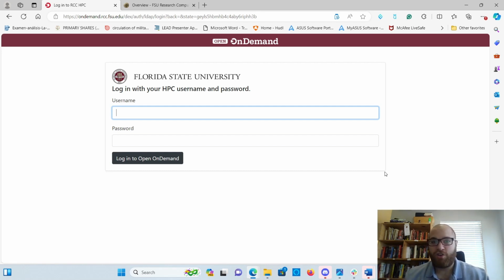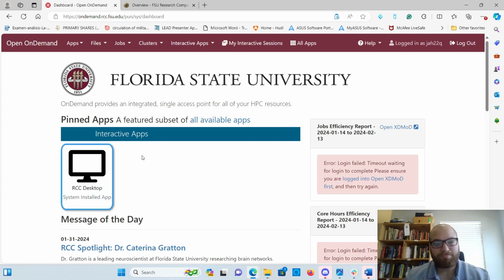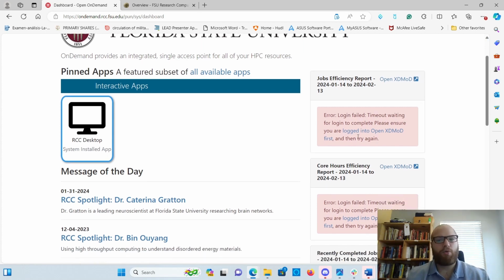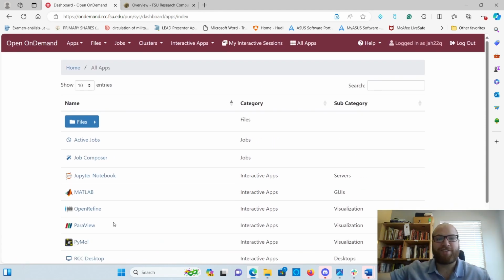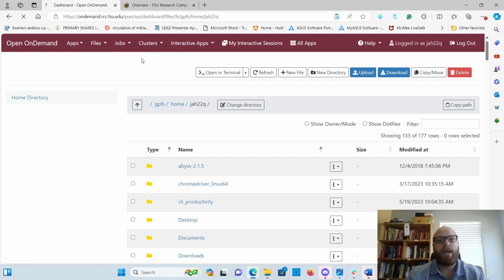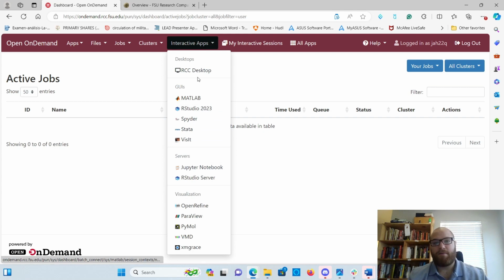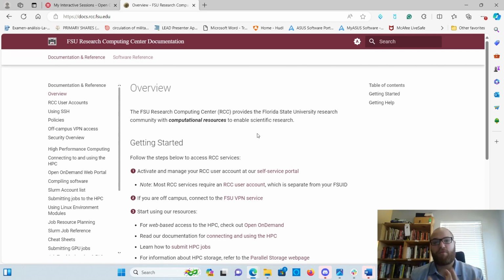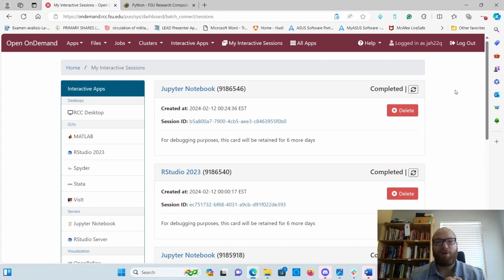3-1 Overview & Login